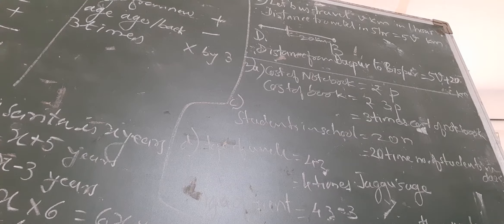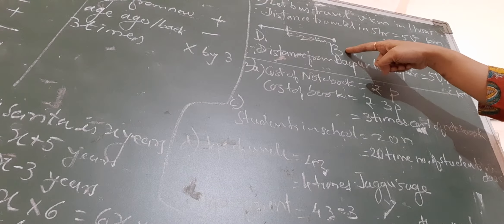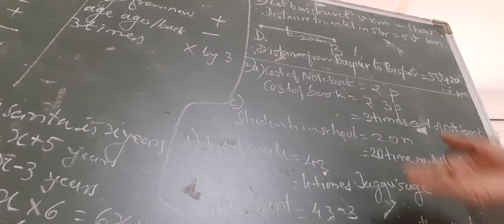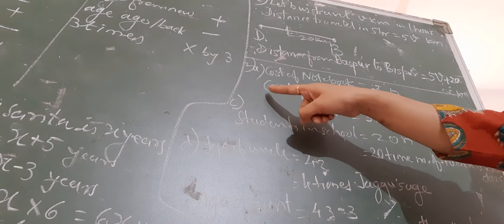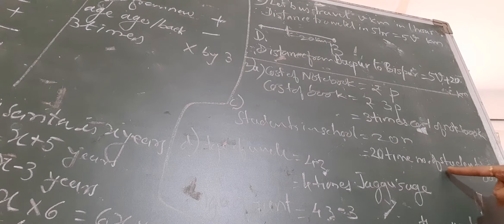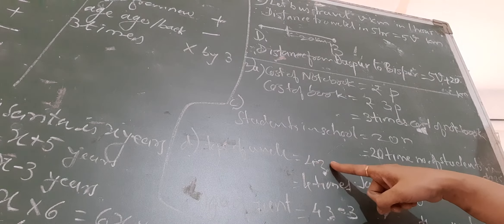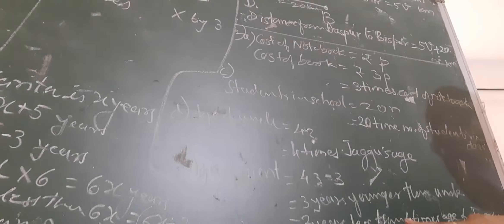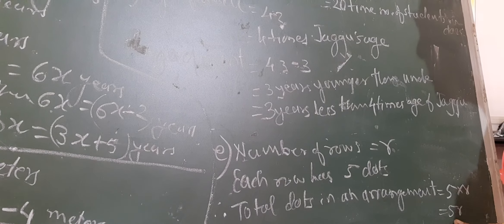Algebra (6) grade 6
Ex11.4  Q 2&3